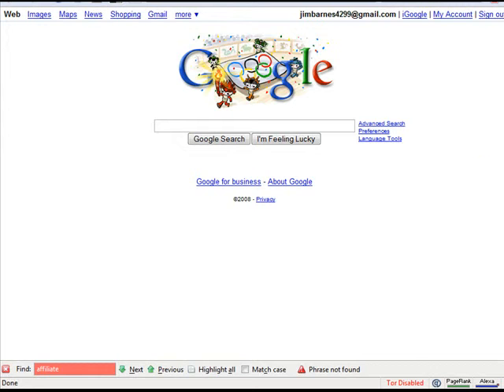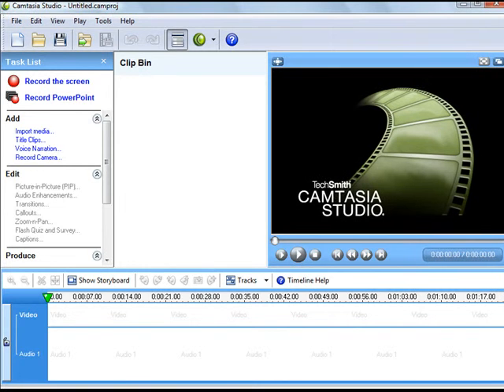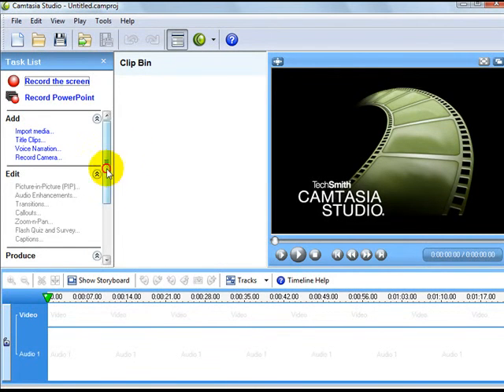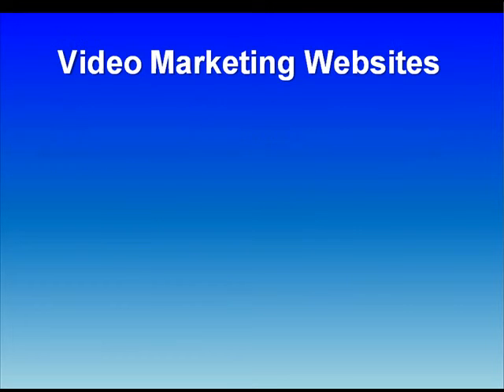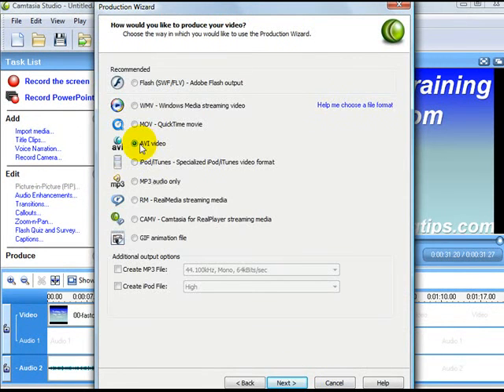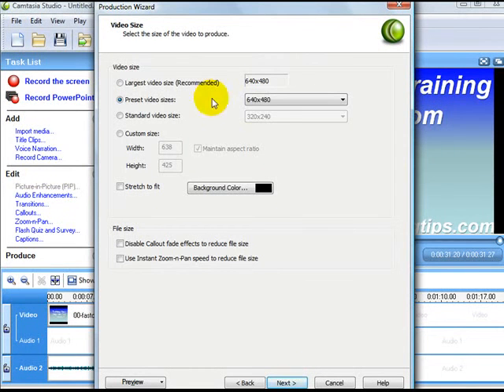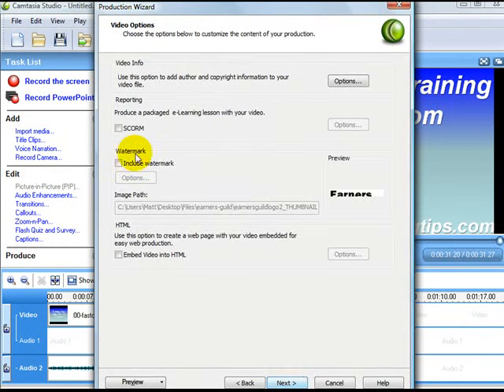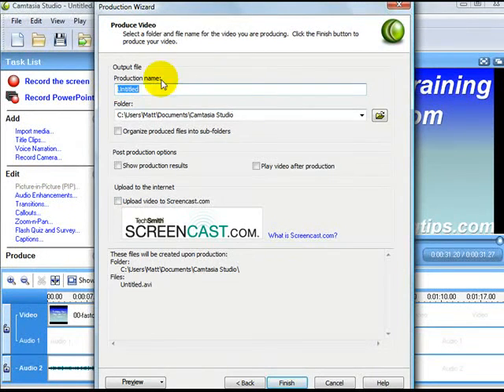how do i get clients part 9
how do i get clients is your one stop shop for all your Internet marketing needs